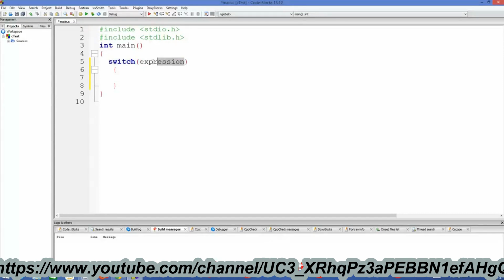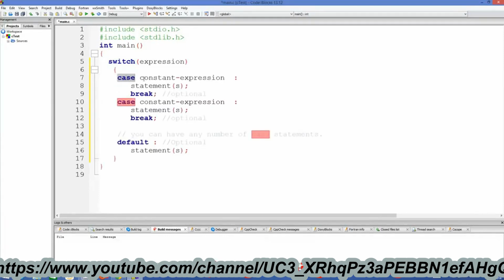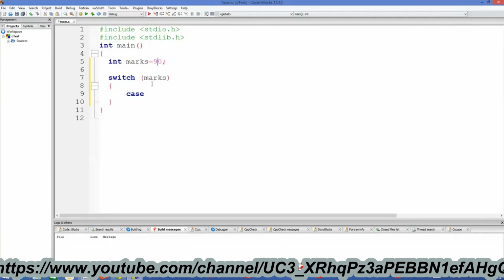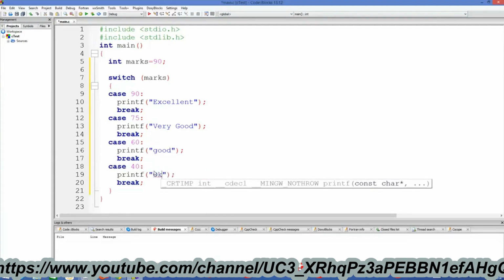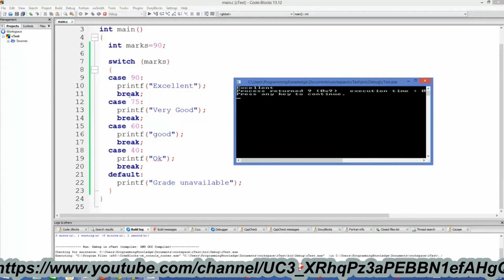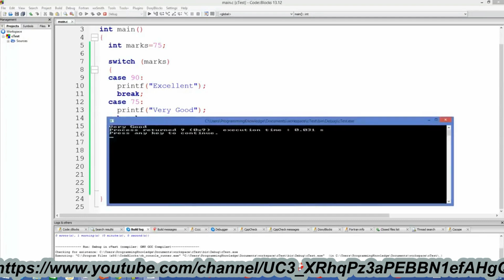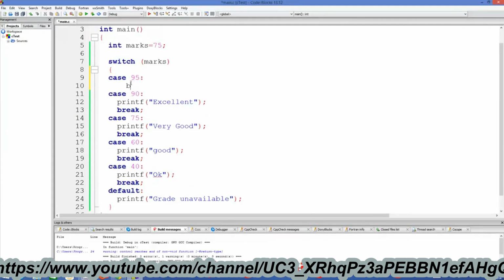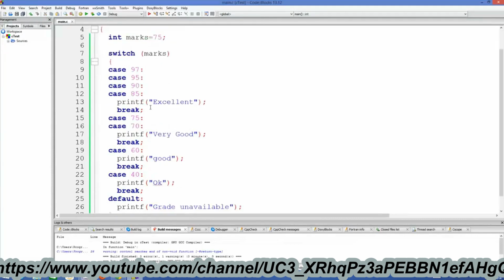C - Programming For Beginners. Tutorial 10 - Switch Statement